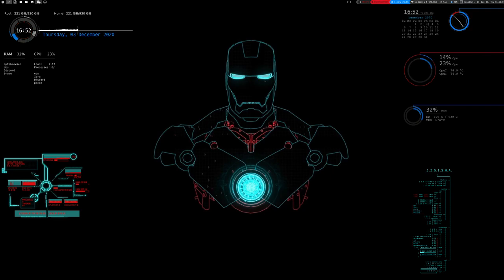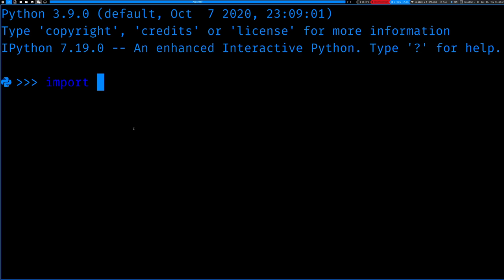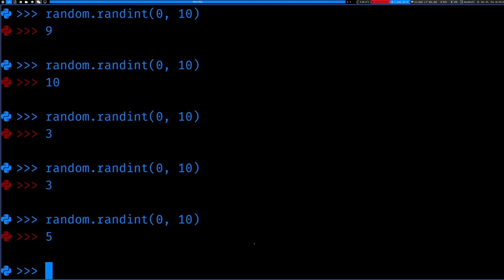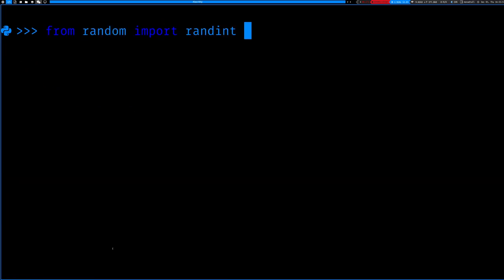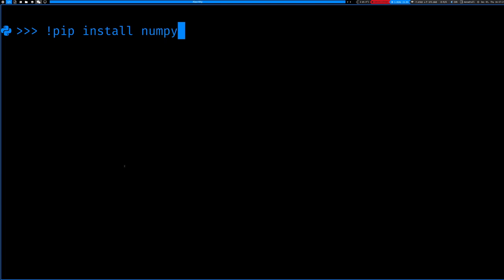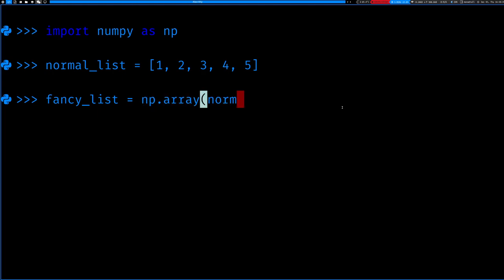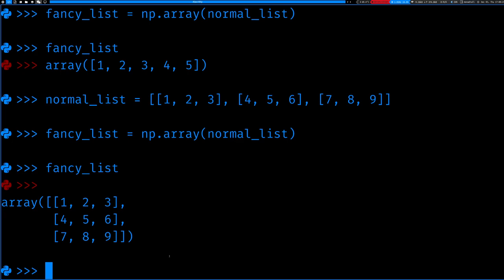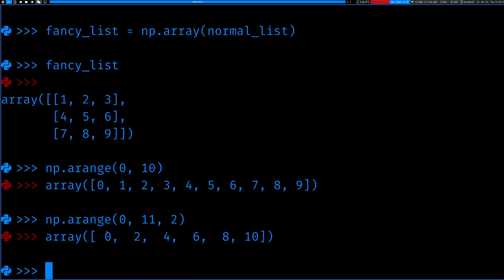Intro to Numpy (Meeting 5)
This was our fifth meeting. We introduced numpy and taught how to import modules and install numpy. We covered the creation of numpy arrays and some functions from the random class.